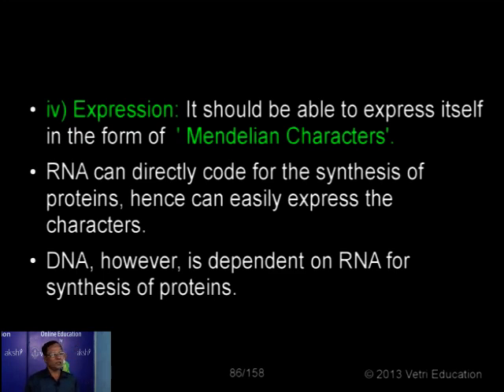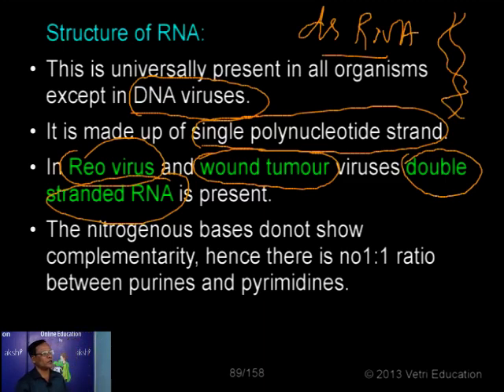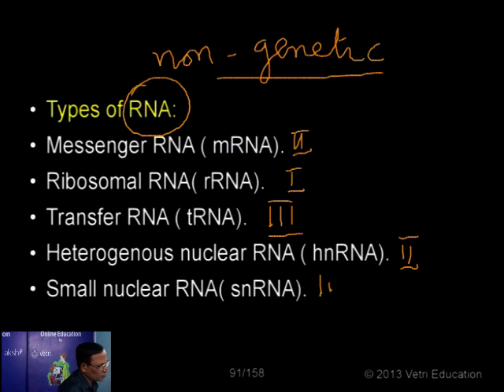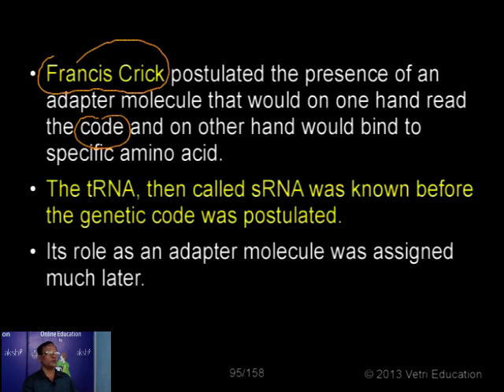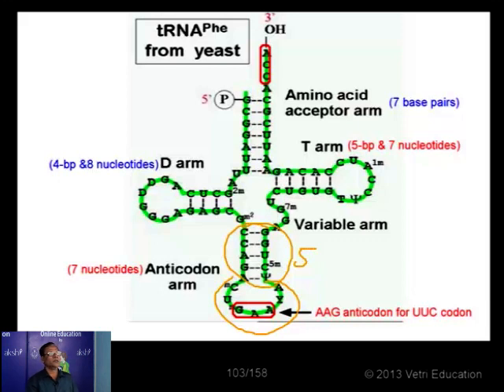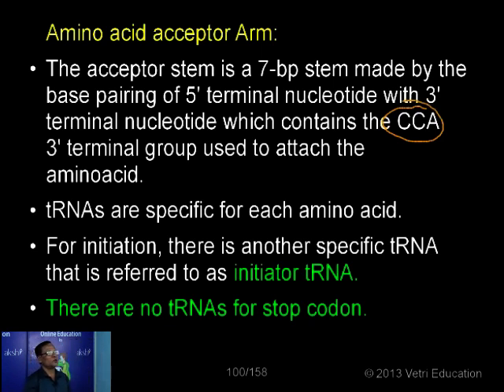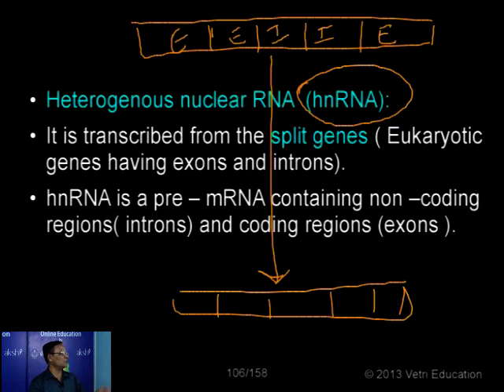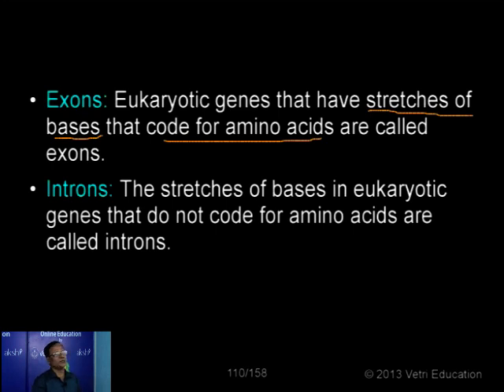Molecular basis of inheritance Part 4